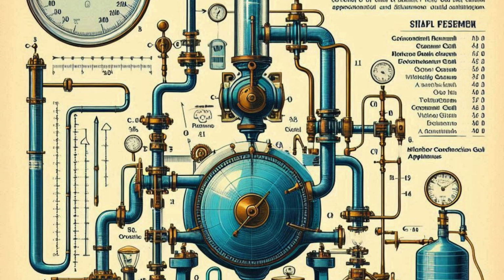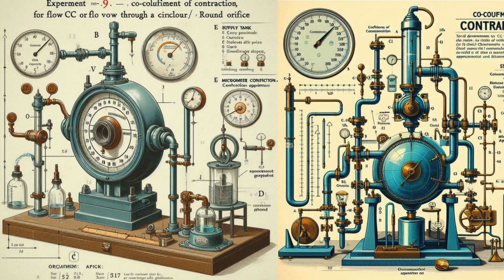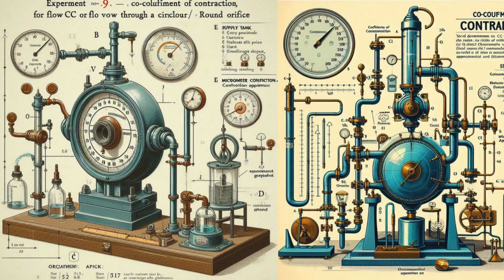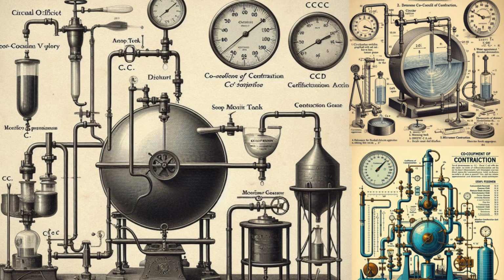How To determine Cc, Cv and Cd for flow through a circular/round orifice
To determine Cc (co-efficient of contraction), Cv (co-efficient of
velocity) and Cd (co-efficient of discharge) for flow through a circular/round orifice.
Apparatus :
Orifice apparatus comprises the following :
1. Supply tank provided with;
(a) circular orifice
(b) water inlet pipe
(d) meter rod.
2. Measuring tank.
3. Stop watch.
4. Micrometer contraction gauge.
5. Stand for mounting the supply tank.
Brief theory. It has been observed that when a jet of water leaves an orifice it gets contracted, the maximum contraction takes place at a section slightly on the downstream side of the orifice, where the jet is more or less horizontal. Such a section is known as vena-contracta. The ratio of area of the jet at vena-contracta to the area of the orifice is known as co-efficient of contraction (Cc).